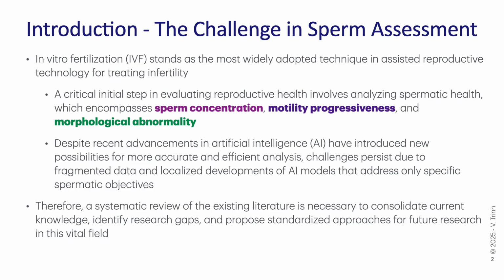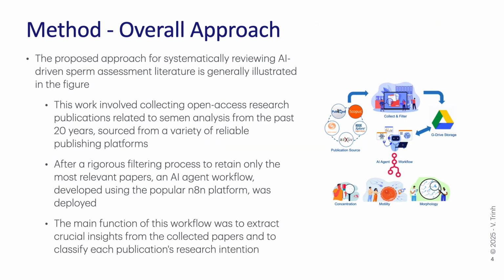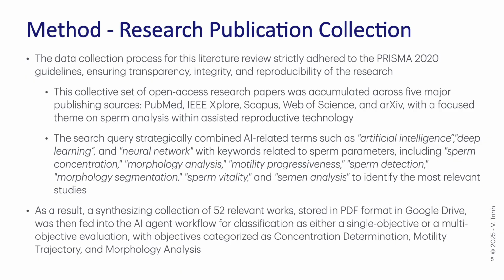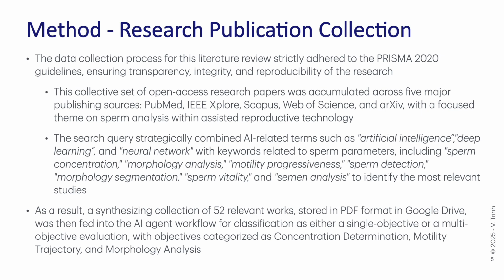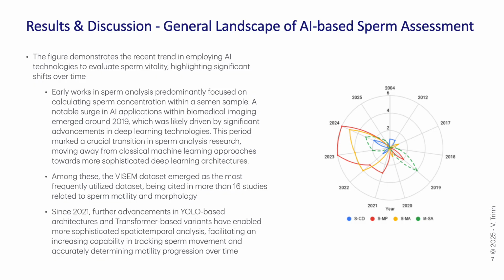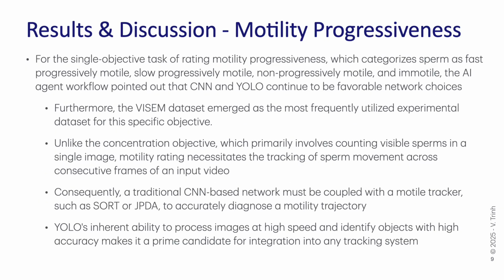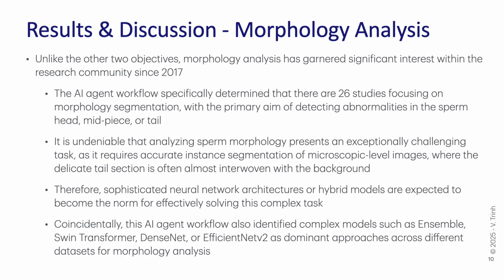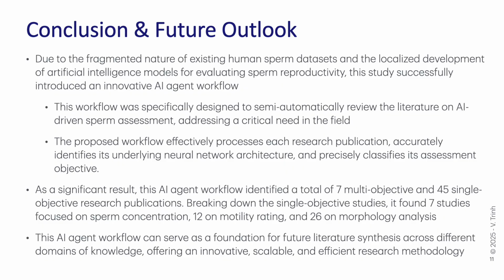ICFICE - 2025: AI Agent Workflow for Reviewing AI-driven Sperm Assessment Literature